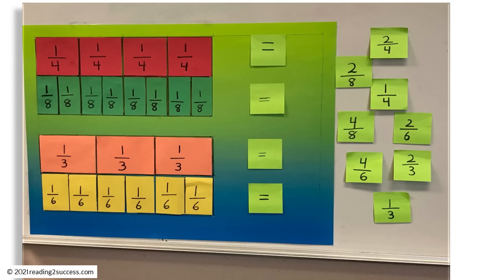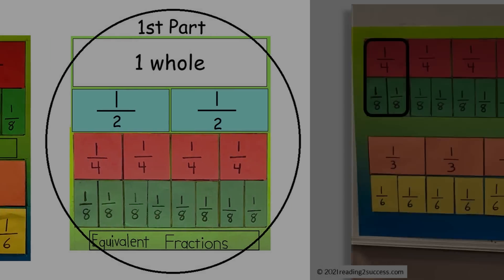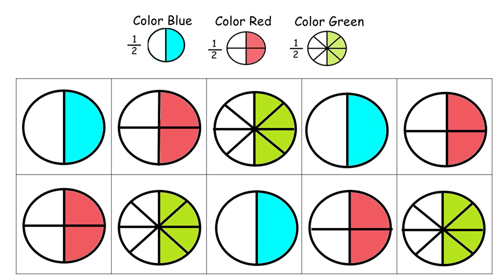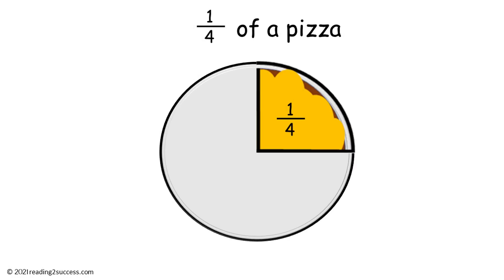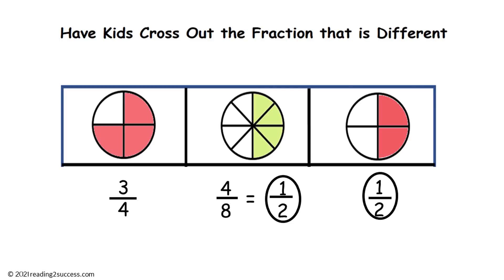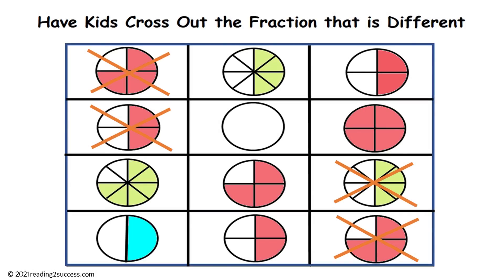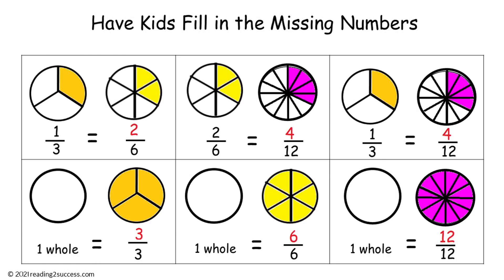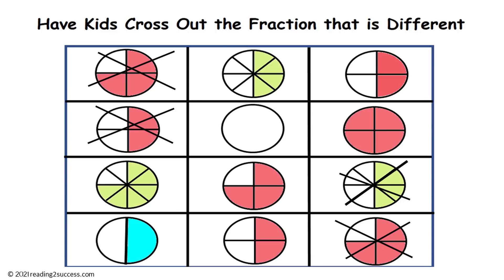How to Teach Your Kids Equivalent Fractions: same value: 1/2 = 2/4 & 2/3 = 4/6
Equivalent fractions are fractions that have the same value but look different
because they have different numerators and different denominators. Effective strategies that  I have used in the classroom are shared in this video and all templates and practice pages are free and downloadable at  the following link